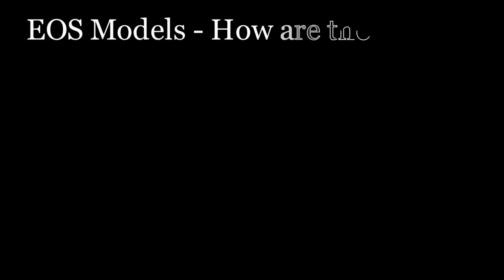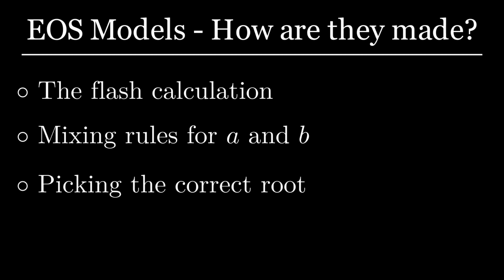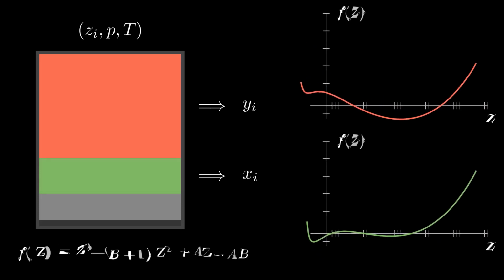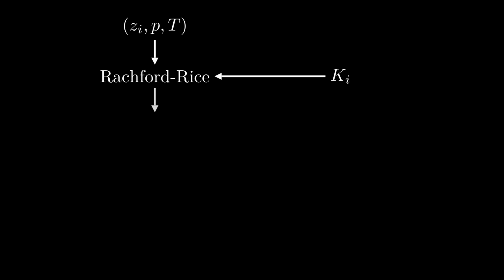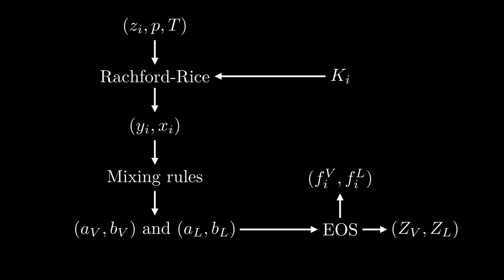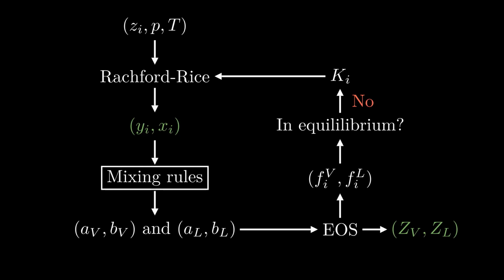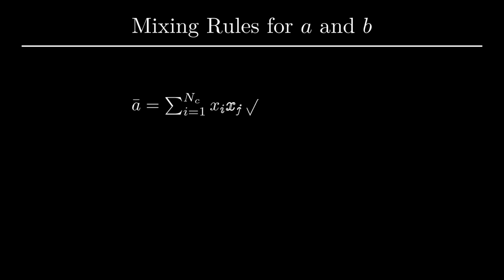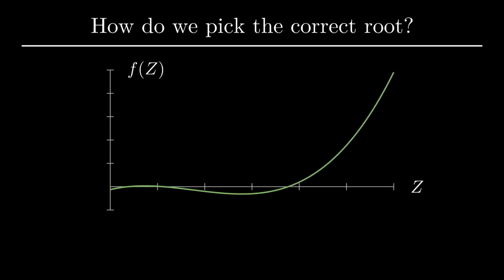EOS Friday #12 - Cubic EOS models for mixtures!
This week we take the leap from single component to multi-component systems! We discuss the mixing rules for the EOS parameters and how to pick the correct root of the cubic polynomial form of the EOS. A short description of the flash calculation is also given!